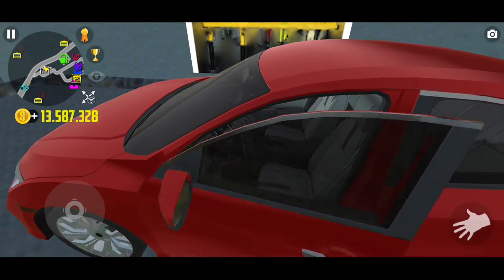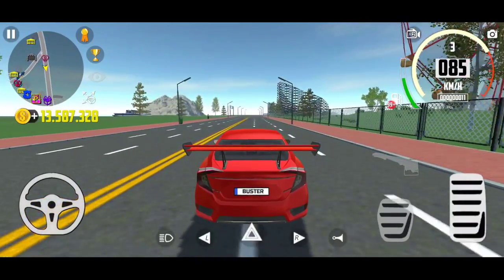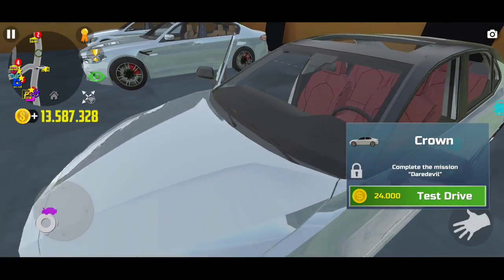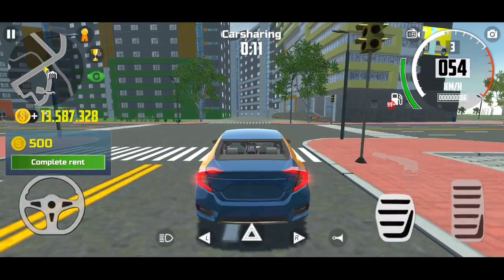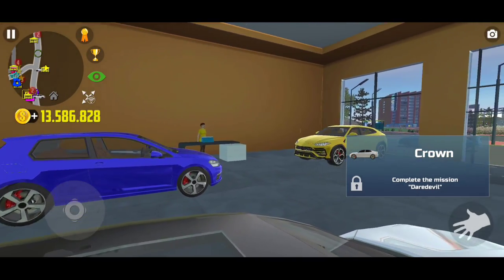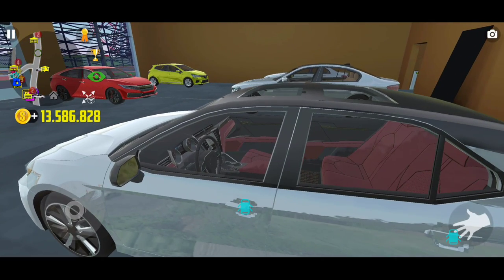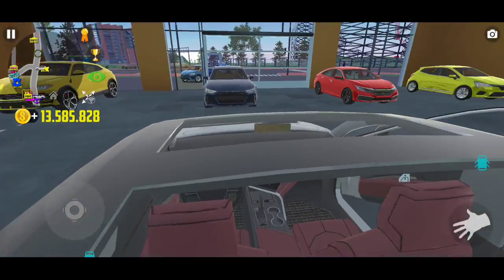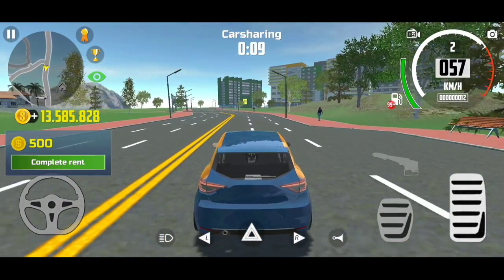Open Sunroof Trick in Car Simulator 2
SunRoof Trick - Car Simulator 2